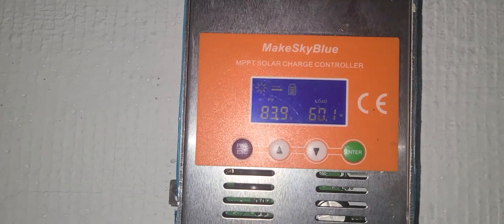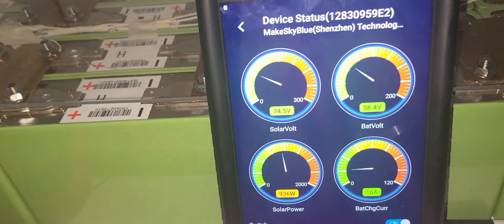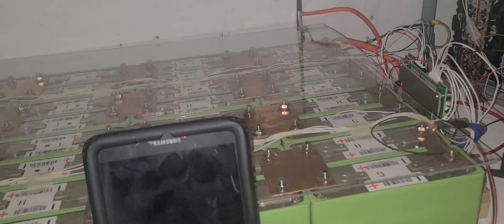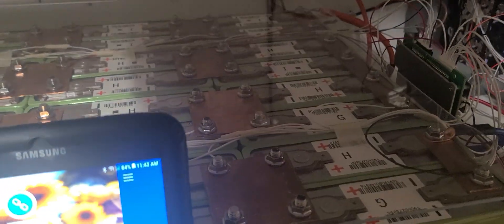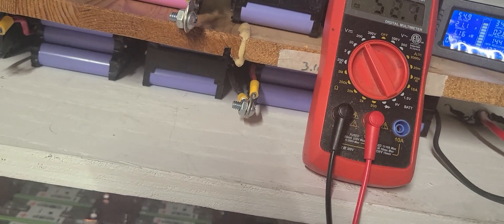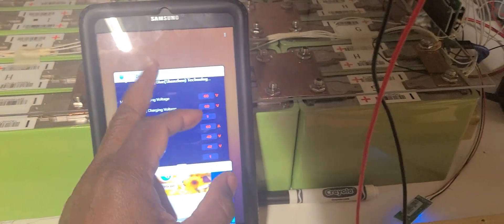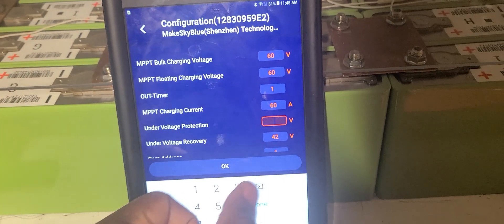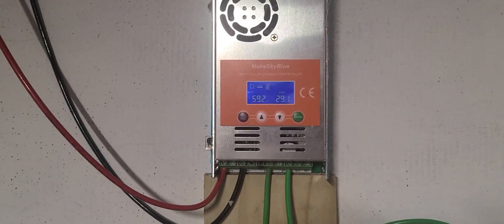MAJOR ISSUE WITH MAKESKYBLUE 60A MPPT Solar Charge Controller with Wifi function for Android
60A MPPT Solar Charge Controller

100% MPPT controller

Intelligent Maximum PowerPoint Tracking technology

Built-in DSP controller with high performance

Automatic battery voltage detection 12V/24V/48V

Three-stage charging optimizes battery performance

Multi-function LCDs

Output limited current protection

Overcharge protection

Over-temperature protection

Easy to be mounted on the wall

No need for an extra device to be in parallel

No limited quantity to be in parallel

Suitable for battery types of sealed lead acid, vented, and Gel battery